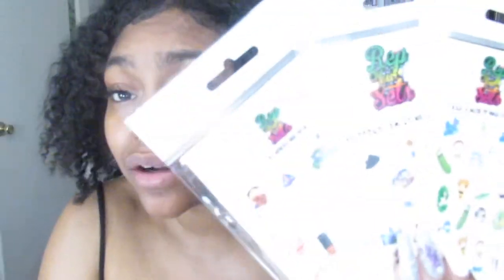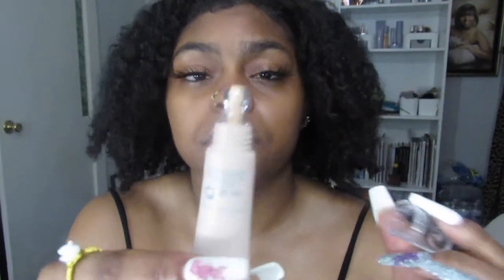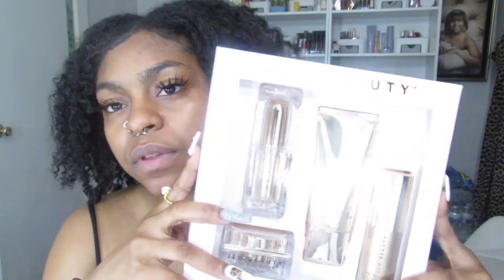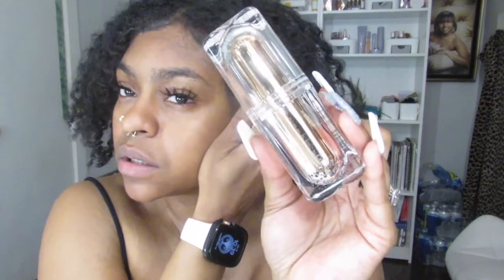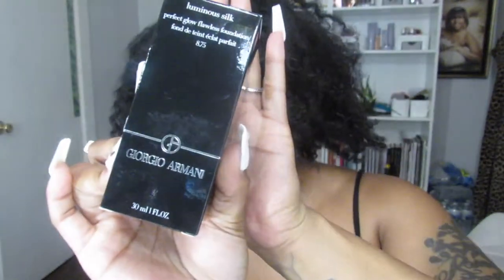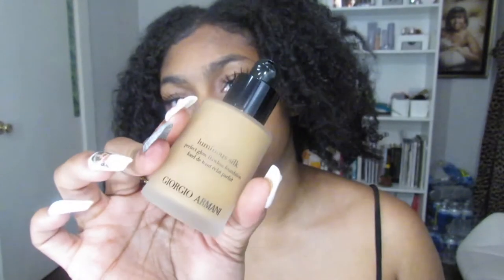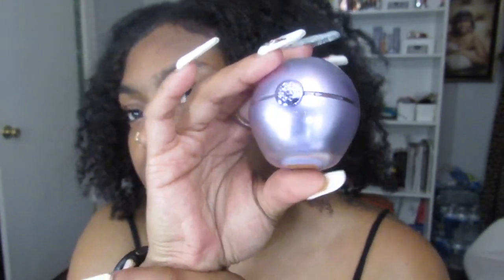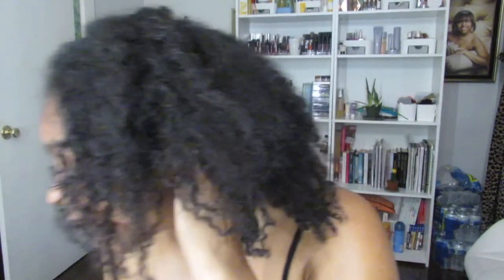SEPHORA PICK UPS🥰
randoms, please don't check my pockets y'all 😒😂